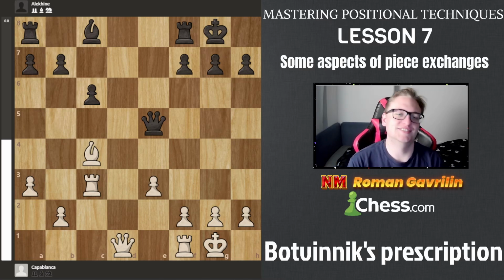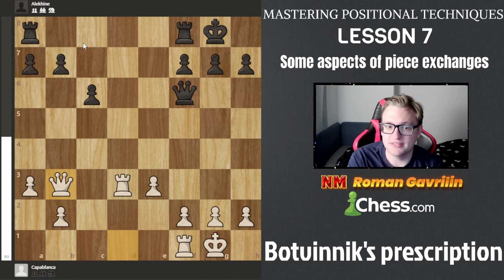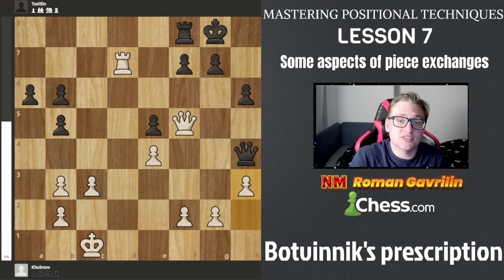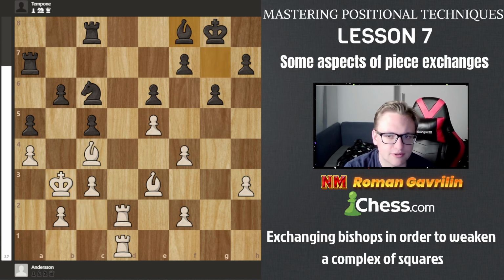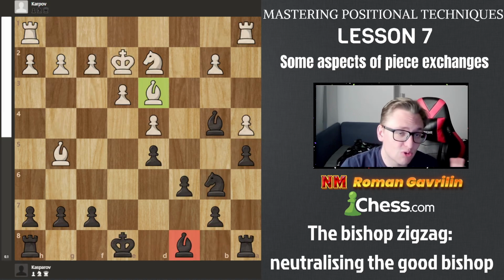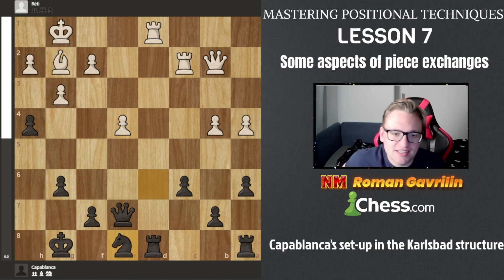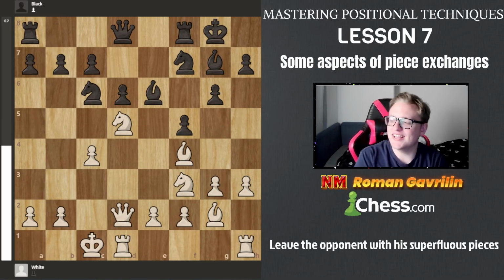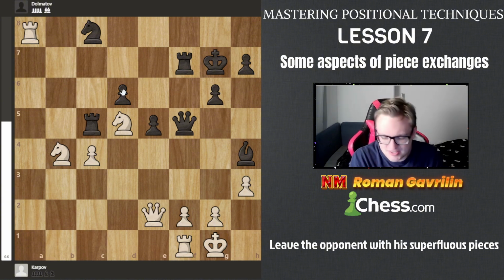Unlock the Secrets of Chess Positional Mastery | Lesson 7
00:00 Botvinnik's Prescription
03:15 Exchanging Bispos to Weaken Squares
05:47 The Bishop Zigzag
07:19 Capablanca's Set-up
09:27 Leave Oponnent with Dumb Pieces